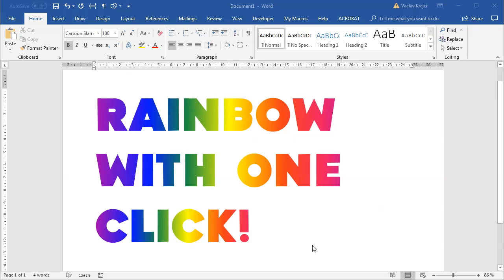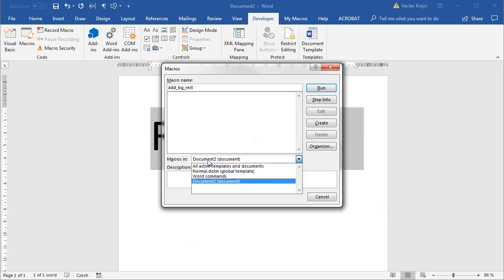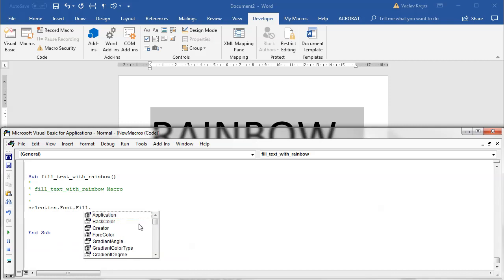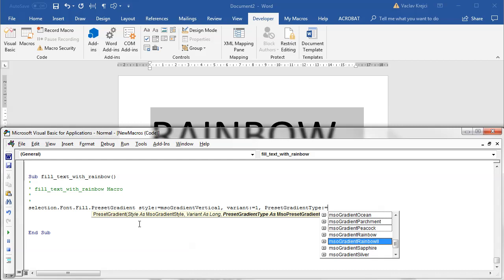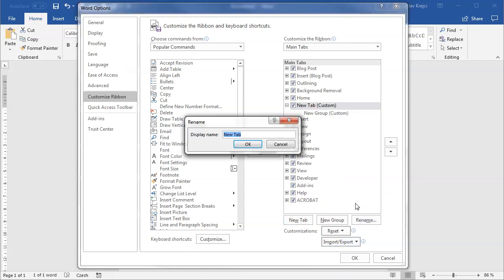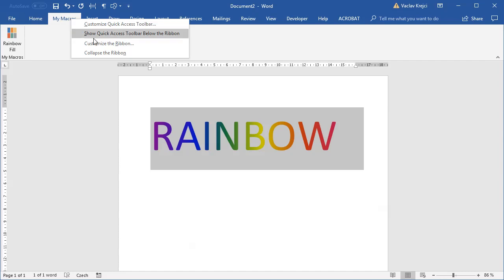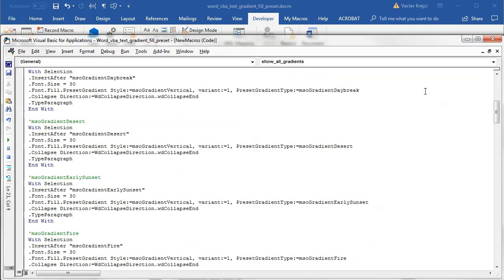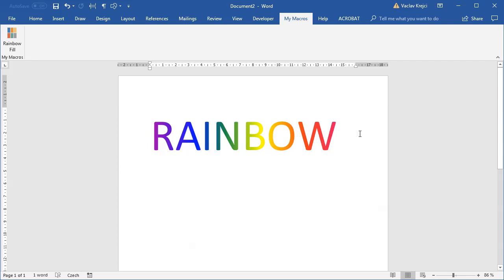How to create Rainbow 🌈 Text in Microsoft Word with one click (Tutorial)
Sub fill_text_with_rainbow()
' fill_text_with_rainbow Macro
Selection.Font.Fill.PresetGradient Style:=msoGradientVertical, variant:=1, PresetGradientType:=msoGradientRainbow

End Sub